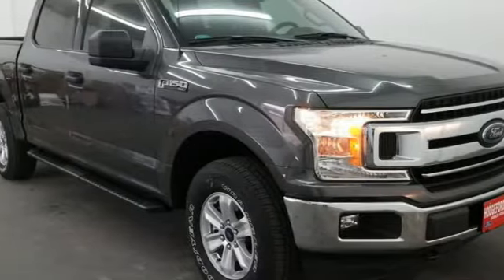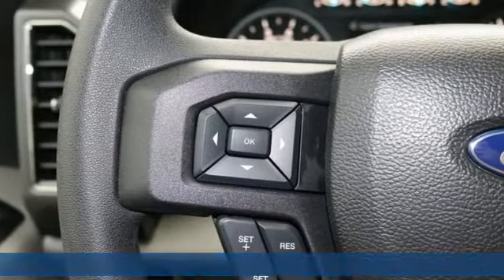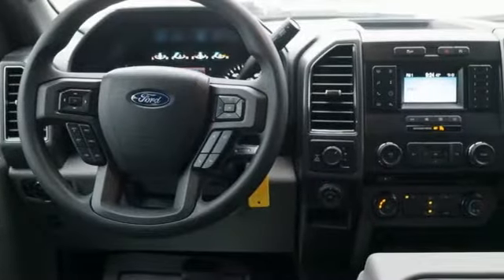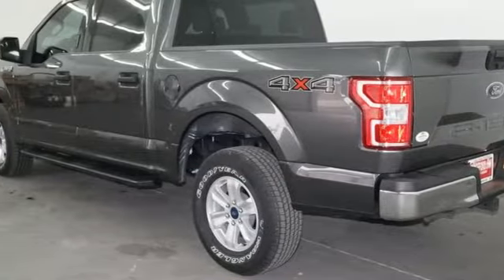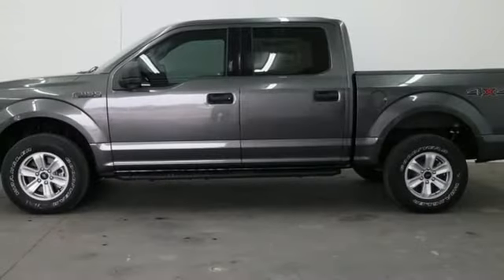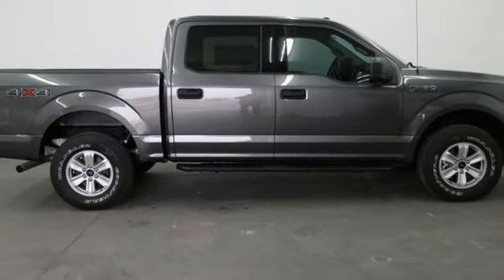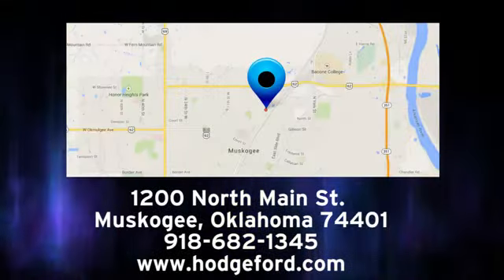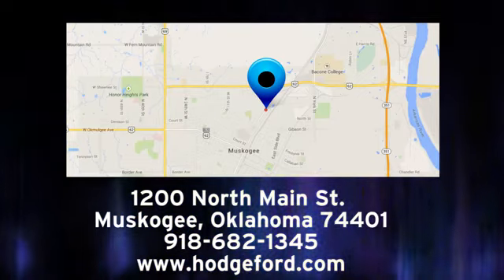New 2018 Ford F-150 Muskogee OK Tulsa, OK #180891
Year: 2018
Make: Ford
Model: F-150
Trim: XLT
Engine: EcoBoost 3.5L V6 GTDi DOHC 24V Twin Turbocharged
Transmission: 10-Speed
Color: Gray
Interior: Medium Earth Gray
Stock #: 180891
VIN: 1FTEW1EGXJFB70753
$5,816 off MSRP!brPriced below KBB Fair Purchase Price!brbrbr2018 Ford F-150 XLT EcoBoost 3.5L V6 GTDi DOHC 24V Twin Turbocharged 4WDbrCOMPLIMENTARY OIL CHANGES FOR LIFE WITH EVERY VEHICLE PURCHASE! *** MUST USE HODGE FORD'S FINANCE SOURCES TO RECEIVE THE INTERNET PRICE.***. James Hodge Ford and Lincoln has been serving the Muskogee and Tulsa area since 1989. We believe in small town values; where you treat your customer like you want to be treated. Taking care of the customer before, during and after the sale is what sets us apart from everyone else. Price includes: $2,000 - Retail Customer Cash. Exp. 02/14/2019, $1,500 - Bonus Customer Cash. Exp. 04/01/2019, $500 - Retail Owner Loyalty. Exp. 02/14/2019, $1,000 - Ford Credit Retail Bonus Customer Cash. Exp. 02/14/2019

Address:
1200 N Main St